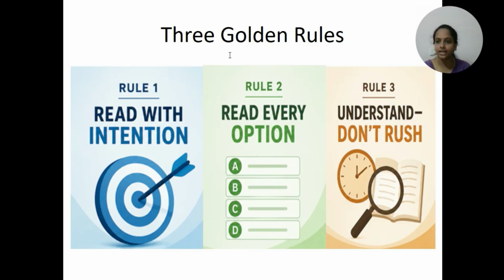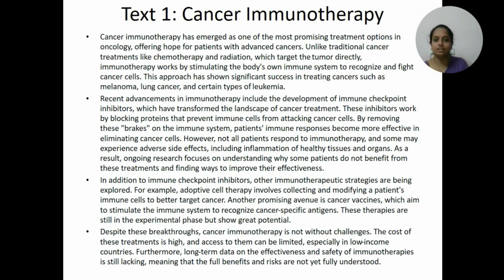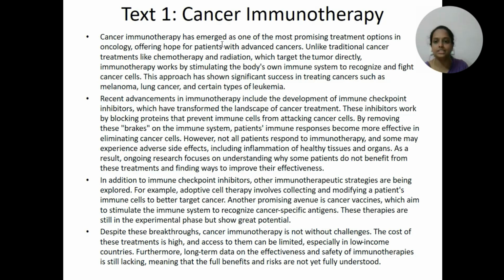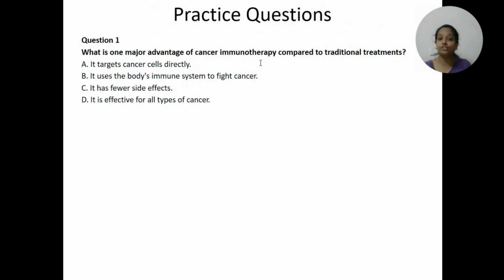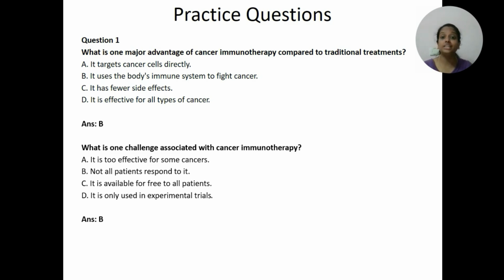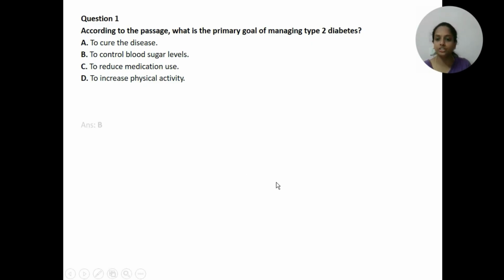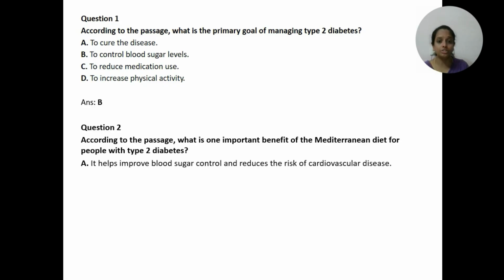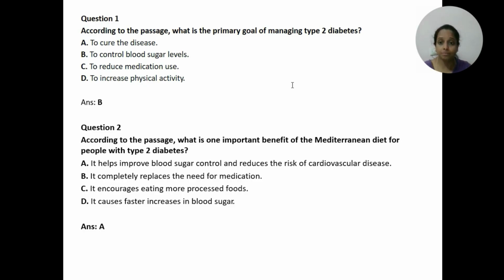Golden Rules of OET Reading!